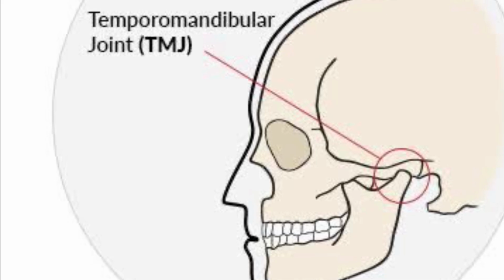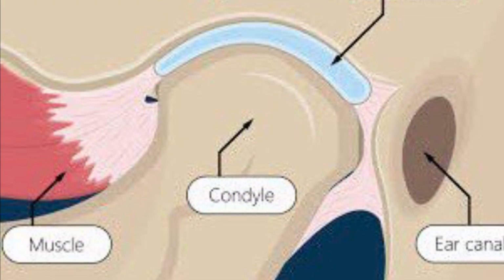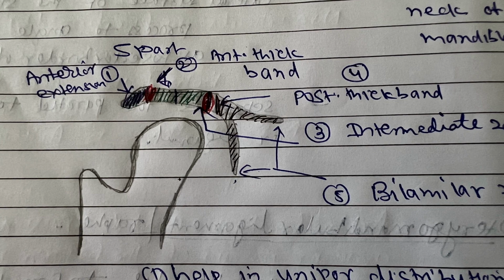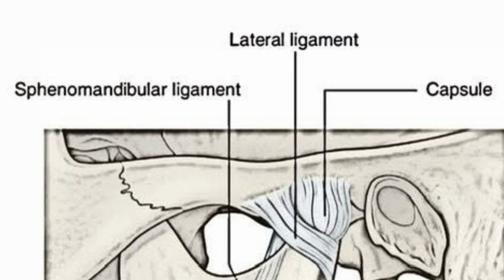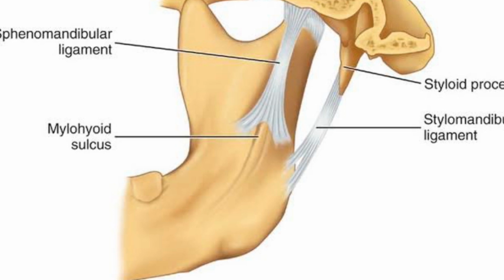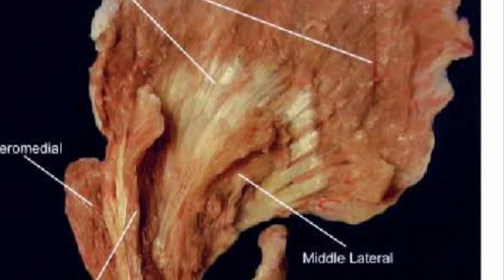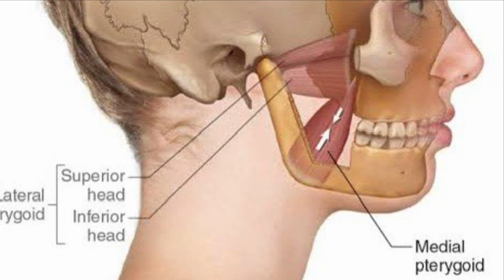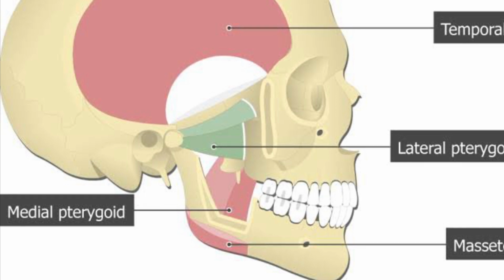TM JOINT ANATOMY IN DETAILS